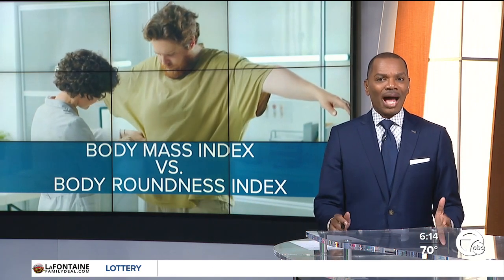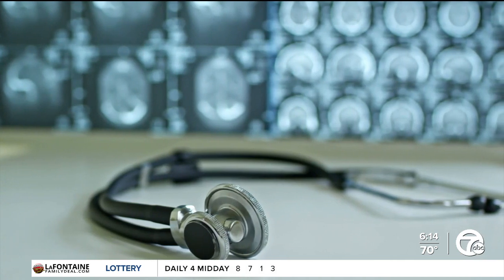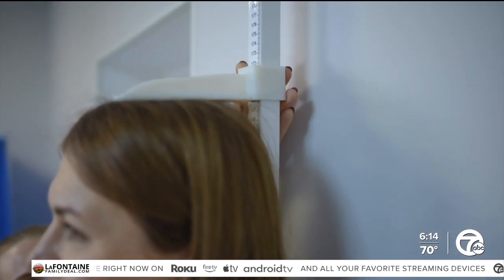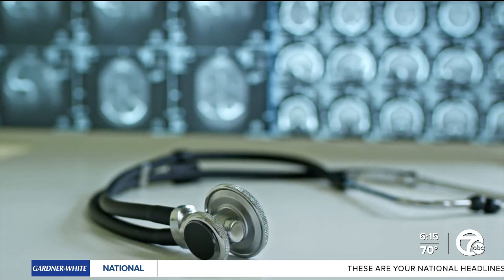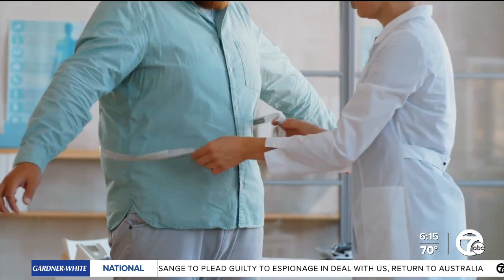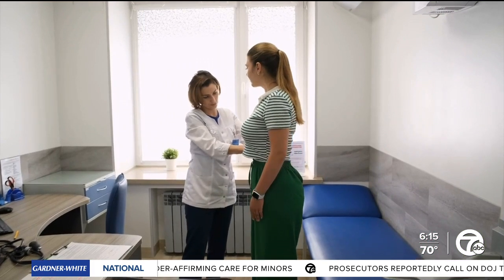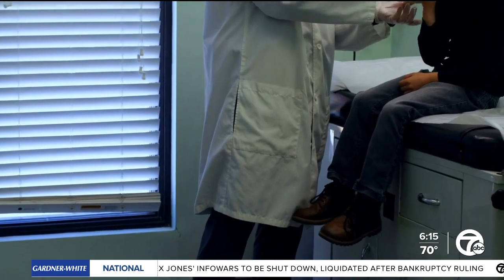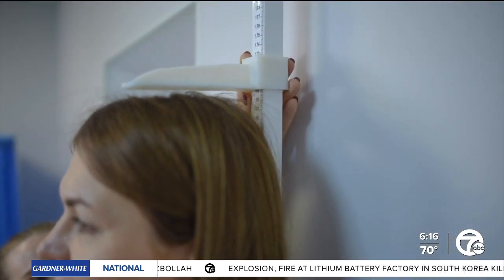BMI vs BRI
In the world of health metrics, BMI, or Body Mass Index, has long been the go-to measure for assessing obesity.               But there's a new metric on the horizon: the Body Roundness Index, or BRI that some say is a more precise way to measure obesity and its health impacts.